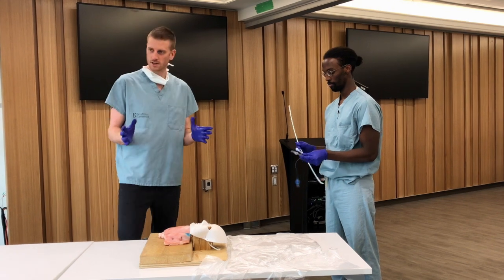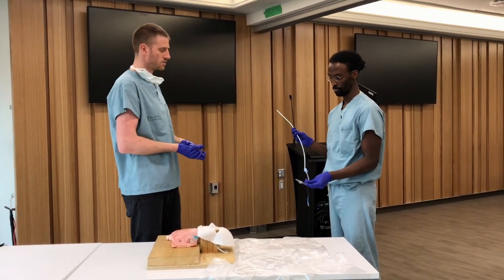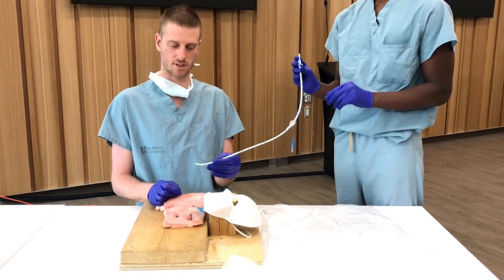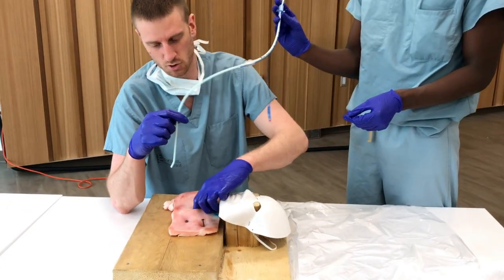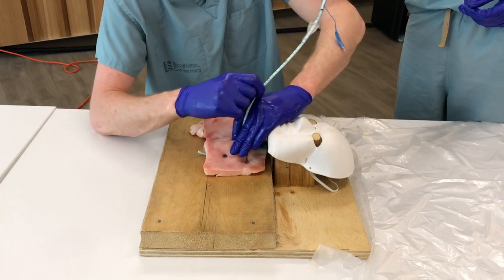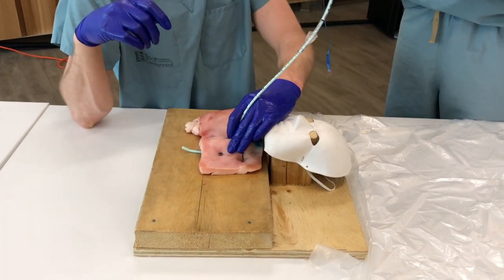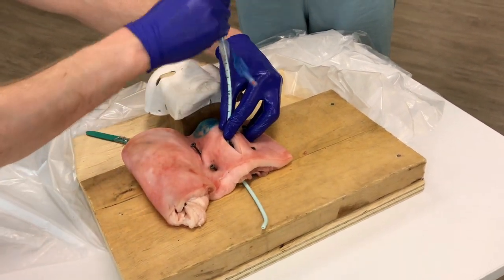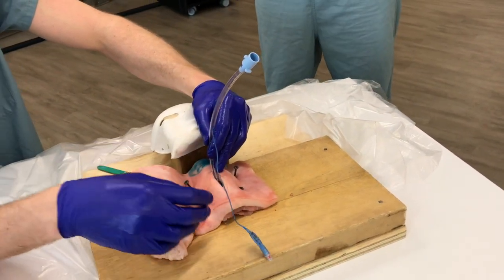Bougie Microskills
This video is about Bougie Microskills